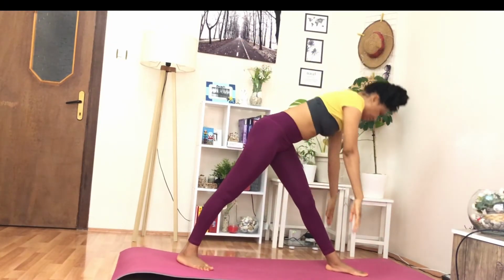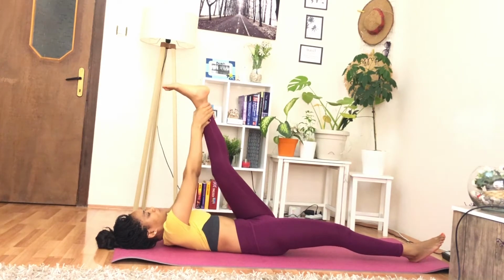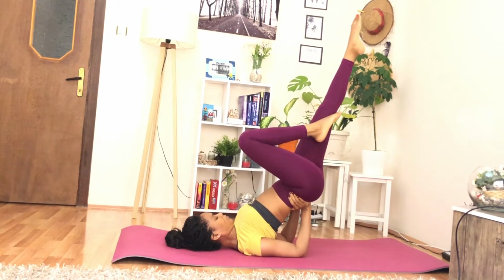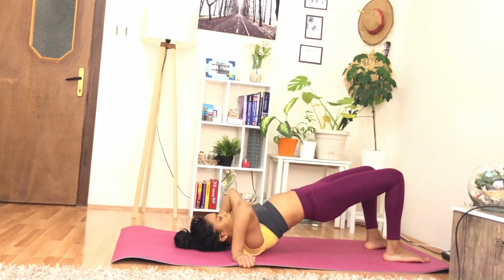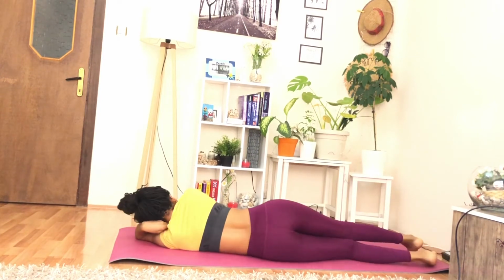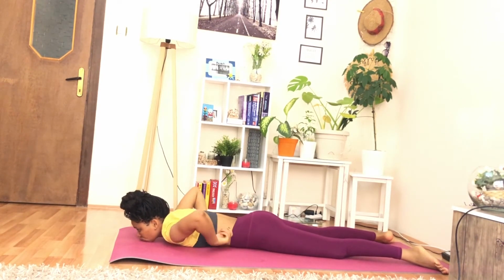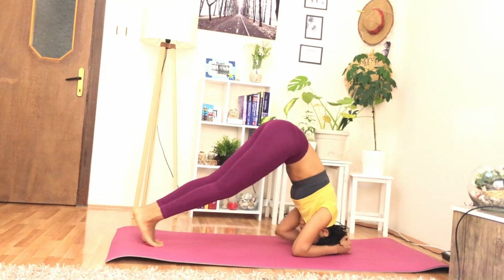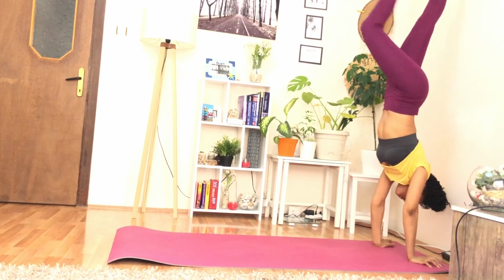FULL BODY STRETCHING *Follow Along*